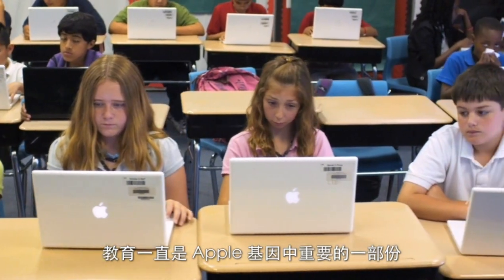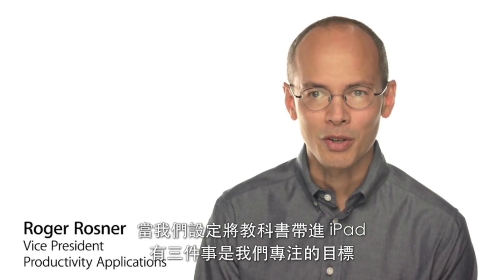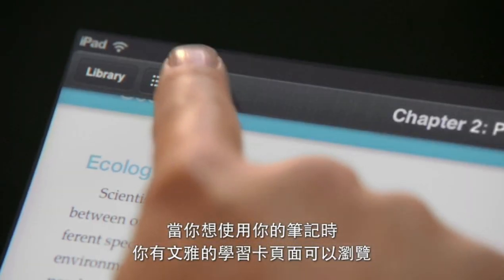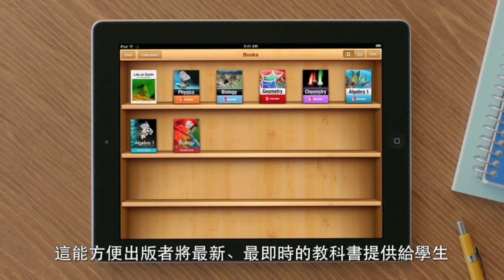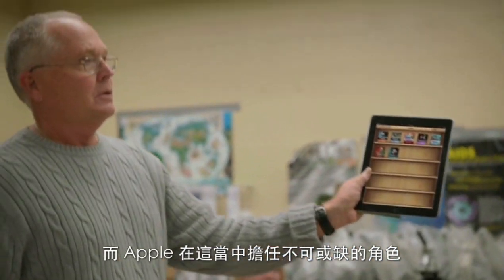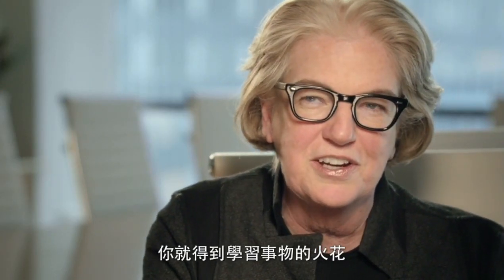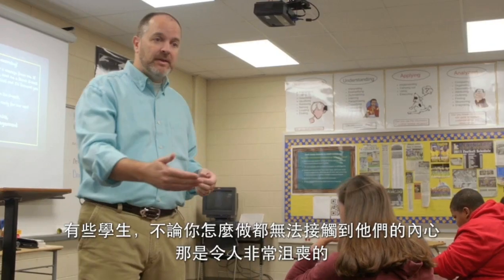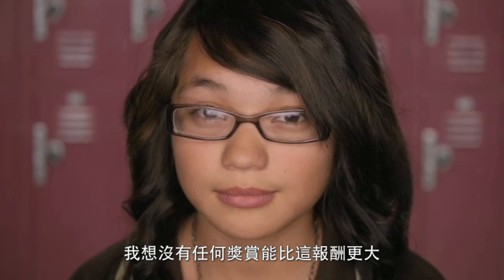iBooks Author 教科書 [Mac 特報] | 中文字幕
即使到了這個資訊科技發達的年代，我們卻仍在傳統學校的環境中，使用著教科書、這種與數十年前幾乎無異的方法在學習知識，這是非常不合理的！

而終於 Apple 推出了 "iBooks Author" (iBook 製作者)，掀起了這場教育革命的關鍵開場。現在，就讓我們一起來見證它會如何為我們帶來改變！

中文字幕由 saymac 團隊製作

本影片轉載自 Apple Inc. 官方網站
相關智慧財產權利均屬相關當事人所有